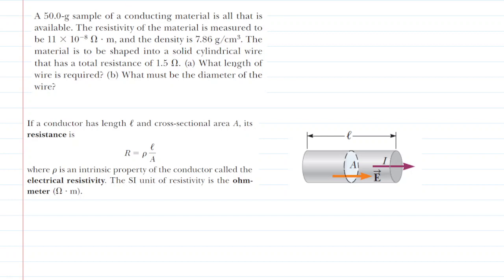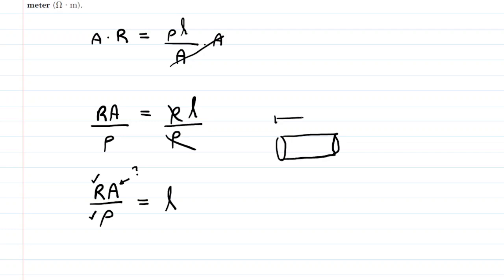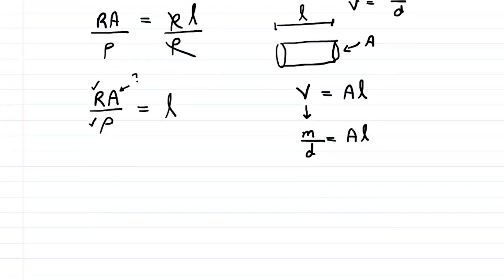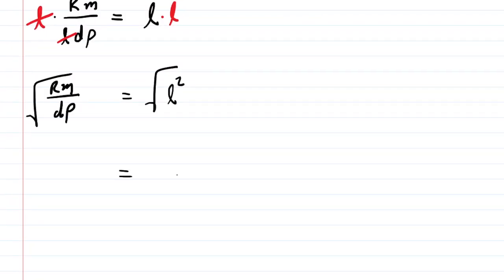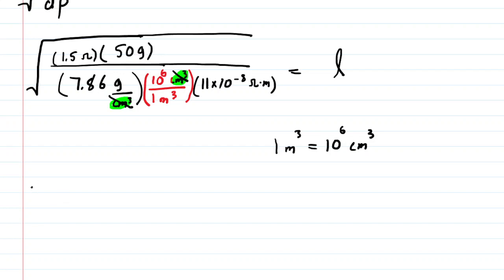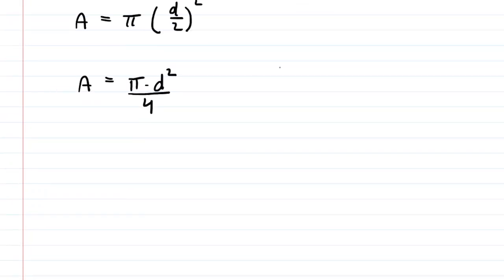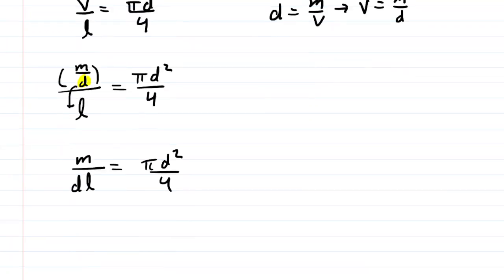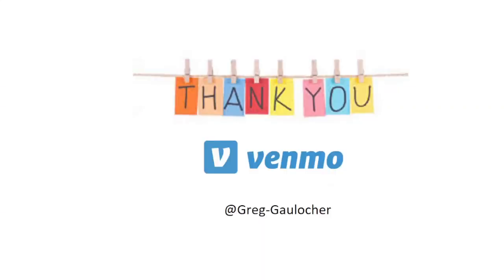A 50.0 g sample of a conducting material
A 50.0-g sample of a conducting material is all that is available. The resistivity of the material is measured to be 11 x 10^-8 Ohm*m, and the density is 7.86 g/cm^3. The material is to be shaped into a solid cylindrical wire that has a total resistance of 1.5 V. (a) What length of wire is required? (b) What must be the diameter of the wire?